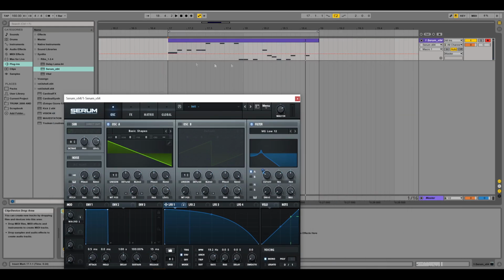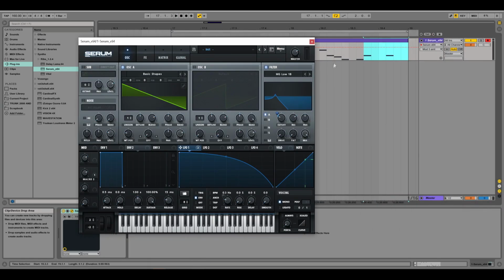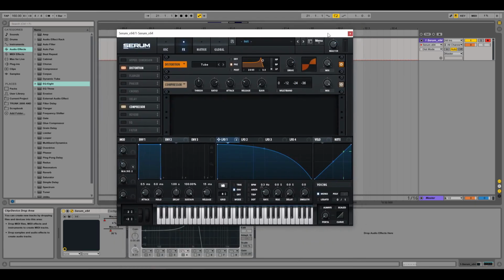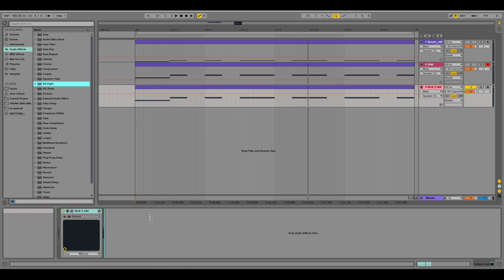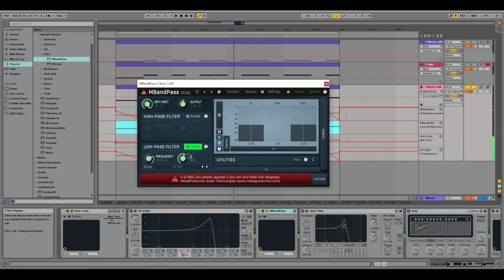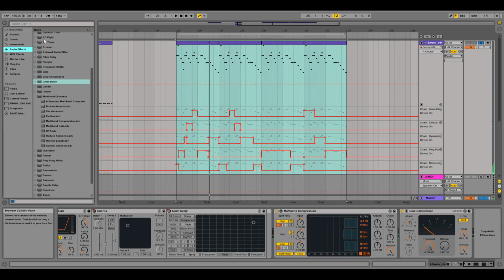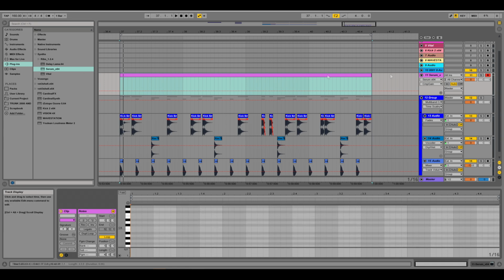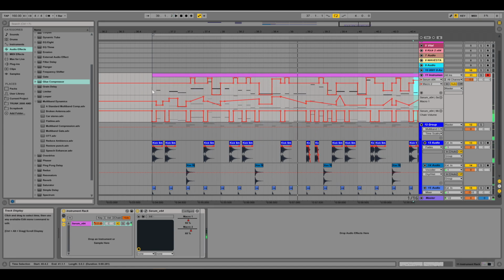How to make your acid more interesting